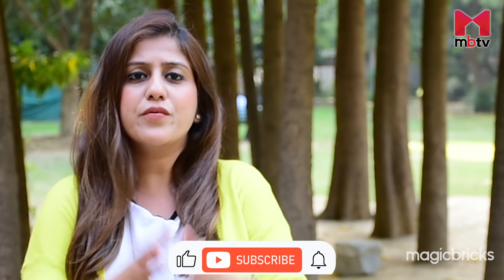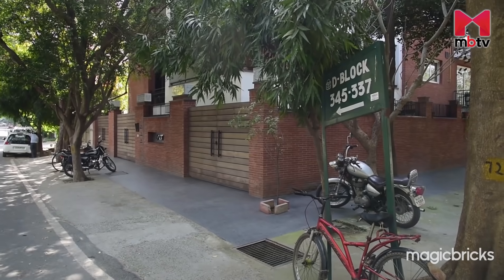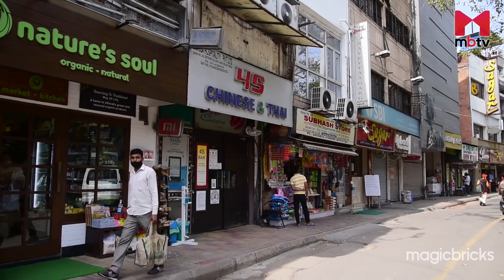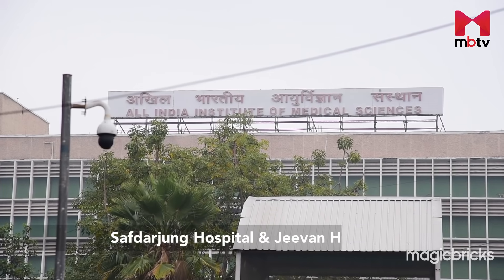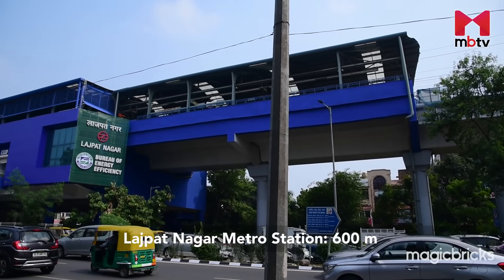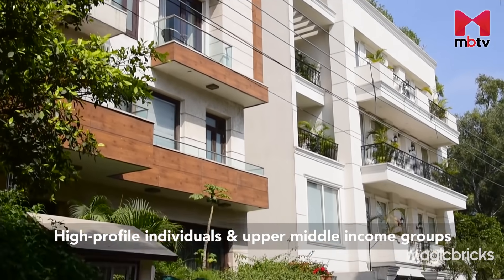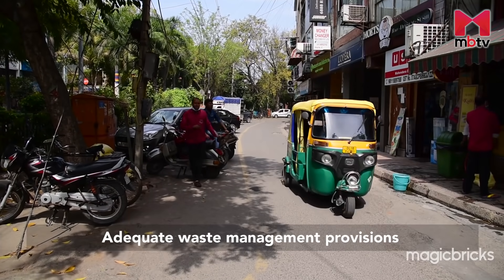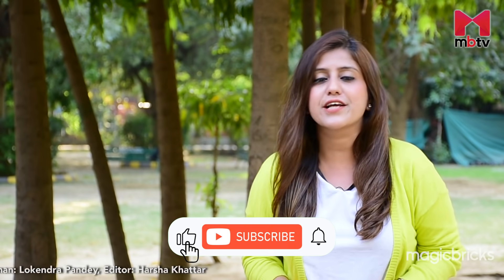Locality Review: Defence Colony, New Delhi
Defence Colony was created after the partition in 1947. Newly independent India allotted land in the 1960s to resettle serving Indian military officers whose homes were across the border.

Today, it is an upmarket locality in South Delhi with zooming property prices and posh apartments. The area is also home to a large expat community.
Major reasons are its connectivity, peaceful environment & the livability and lifestyle quotients.

Defence Colony is surrounded by Lajpat Nagar to the East, Lodhi Colony to the Northwest, South Extension to the Southwest, and Greater Kailash-I to the South. Localities like Jangpura and Andrews Ganj are also nearby.

The locality has all kinds of social facilities in place. It is known for its high-street market, which houses various clothing brands, gift galleries, restaurants, pubs, parlors, and shops to fulfill daily requirements.

Other than this, the well-known markets of Lajpat Nagar and South Extension, which are famous for wedding shopping, are at walking distance.

GK M Block Market is about 4-5 km from here. The famous wooden and furniture market, Kotla Mubarakpur, is right opposite to the locality. Schools like Lady Irwin, St. Georges, Dr. Radhakrishnan International School, The Indian and South Delhi Public School are in the vicinity. Gargi College and Triambke Institute of Management and Technology are also nearby.

There are many hospitals available within 5 km to address the  healthcare needs of the residents here. These include Moolchand Hospital, AIIMS, Safdarjung Hospital & Jeevan Hospital

There are several offices within the locality.  Besides, , Nehru Place, Bhikaji Cama Place and Saket District Centre are 3-7 km away. Okhla Industrial Area (OIA) or Okhla Industrial Estate is situated about 9 km from Defence Colony and is easily accessible.